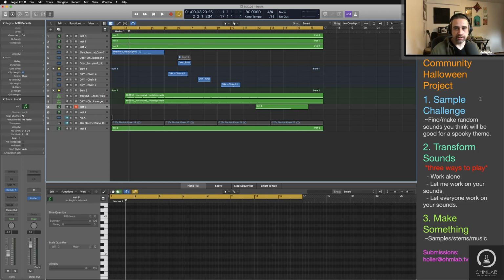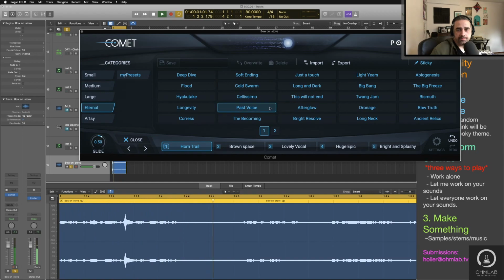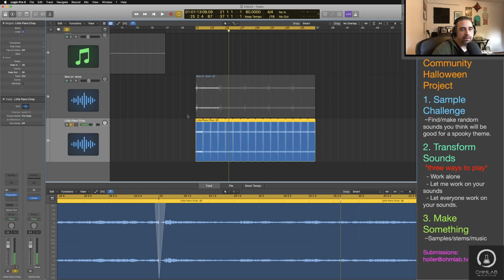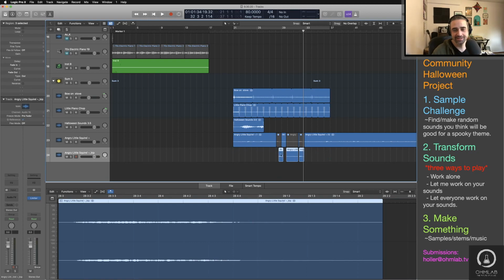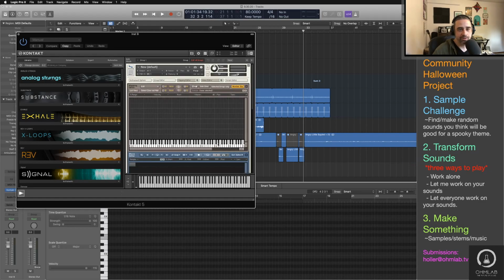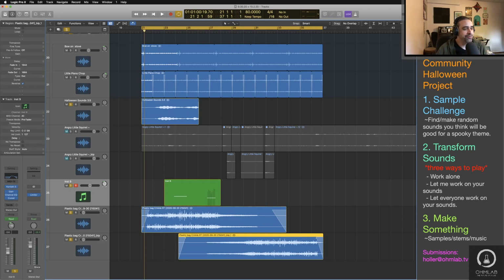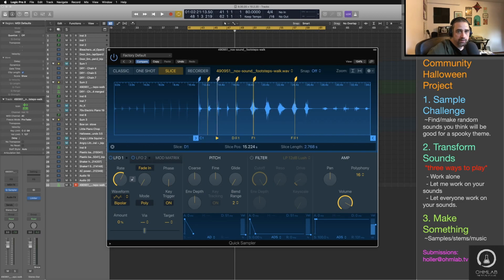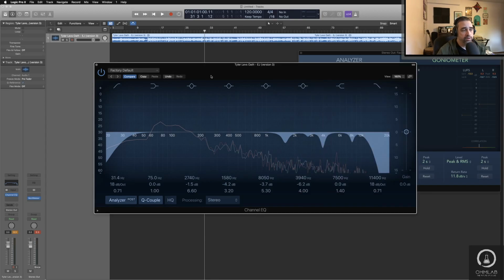Plugin Review + Community Sounds + Feedback Friday. Get in here! ;) -- Sound Design | Music Producti